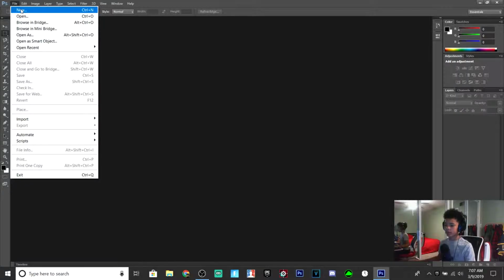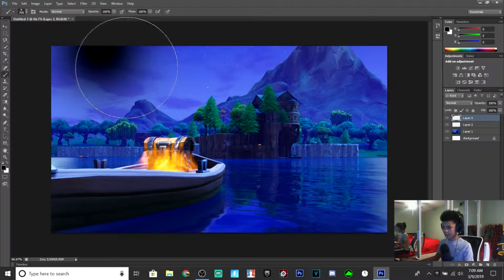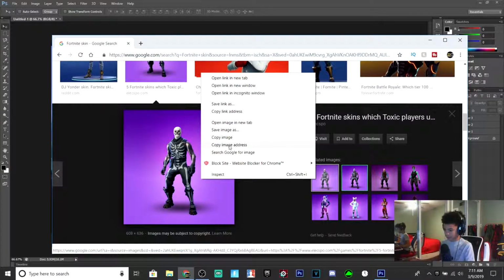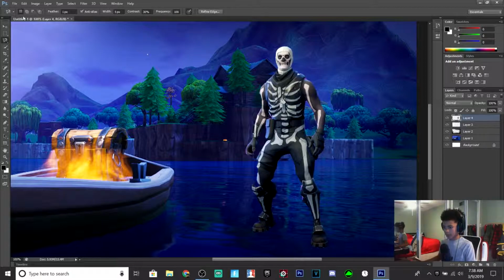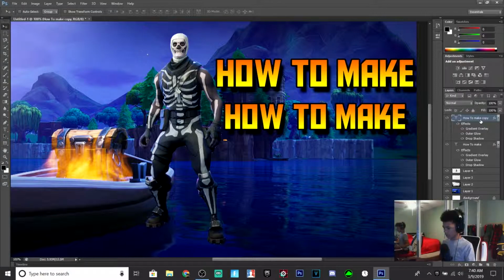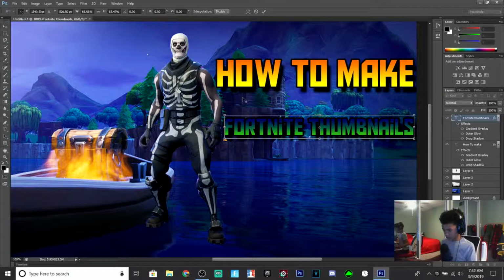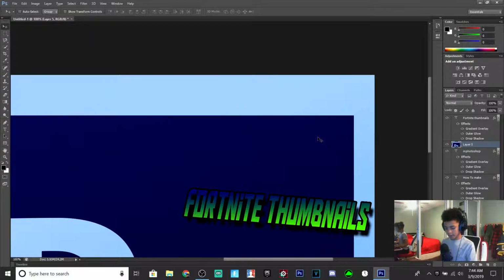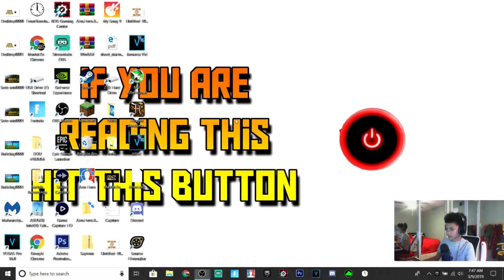How to make Fortnite Thumbnails With Photoshop Cs6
Specs: Device Name: DESKTOP-74SOCEG
Processor: Intel(R)Core(TM)i-7-7700HQ CPU @280Ghz
Installed Ram 16Gb
System Type: Windows 10 64bit